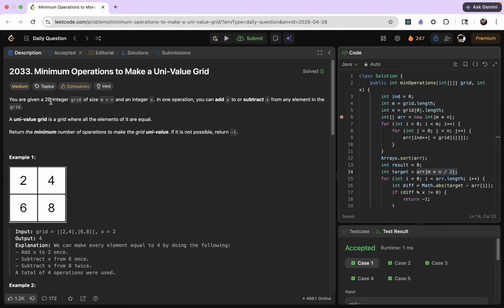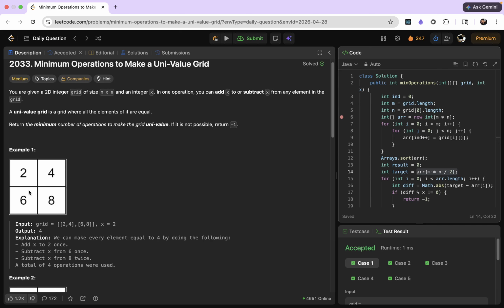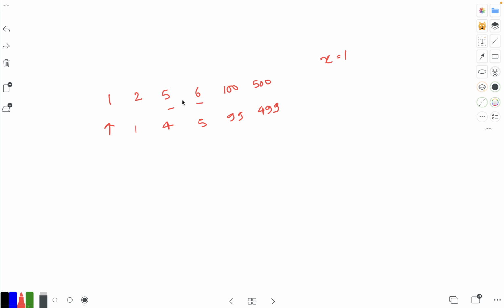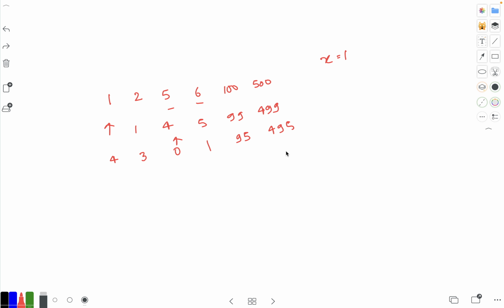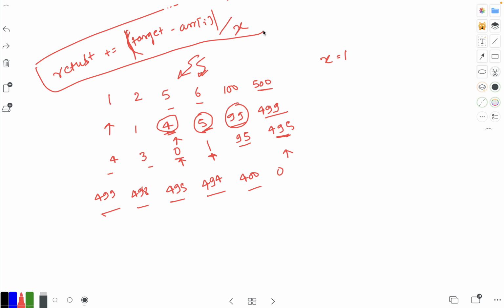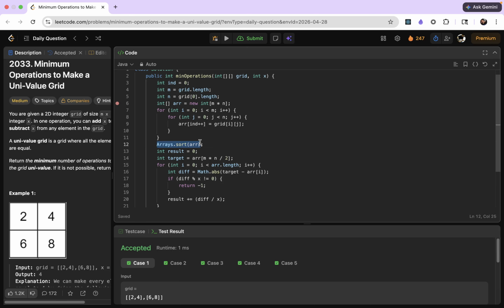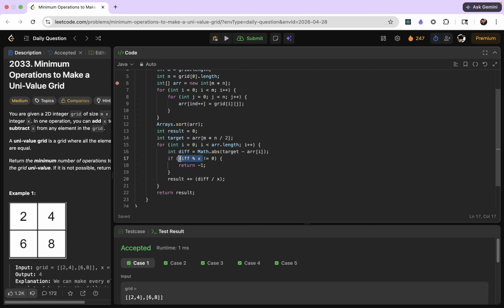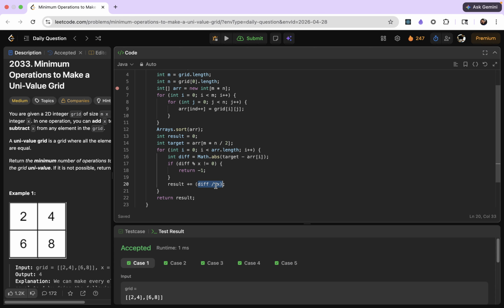POTD Leetcode 2033. Minimum Operations to Make a Uni-Value Grid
Watch at 1.25x or 1.5x for better experience. This video walks you through the solution for Leetcode 2033.
Prerequisite : Sorting, Median, Java.